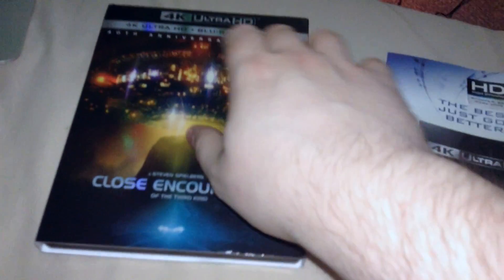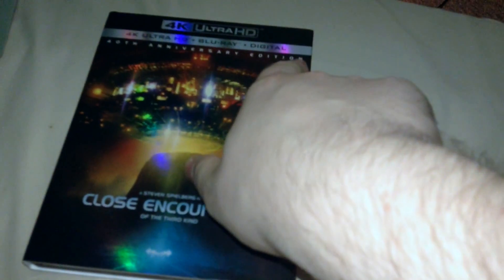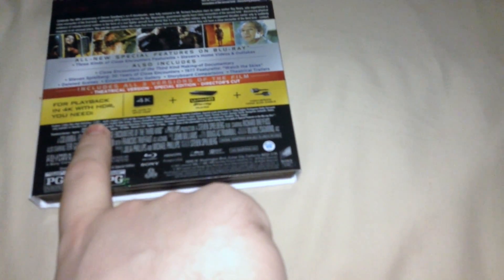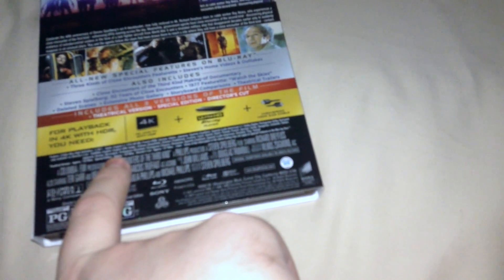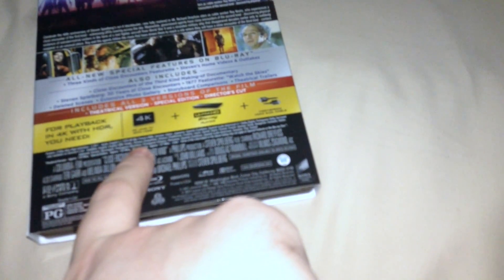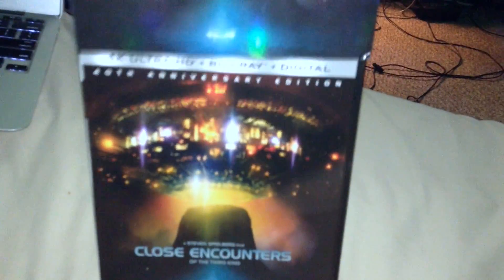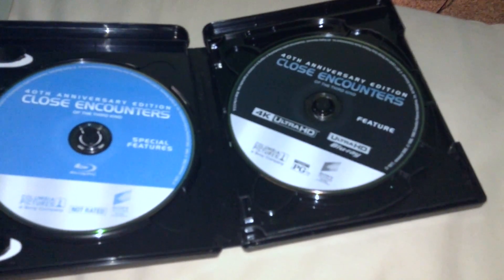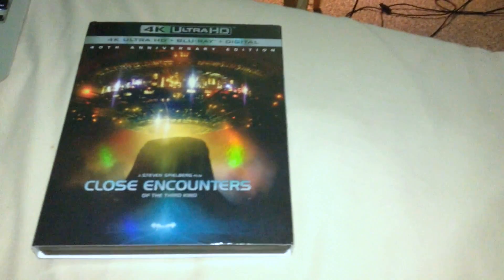Close Encounters of the Third Kind 40th Anniversary 4K/Blu-Ray/Digital HD Unboxing